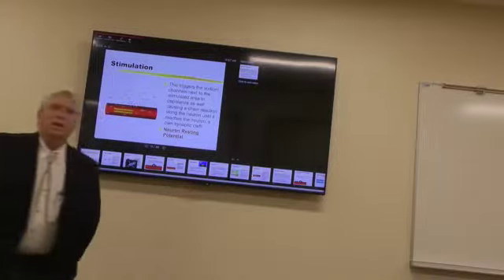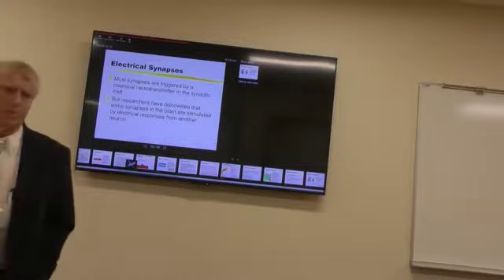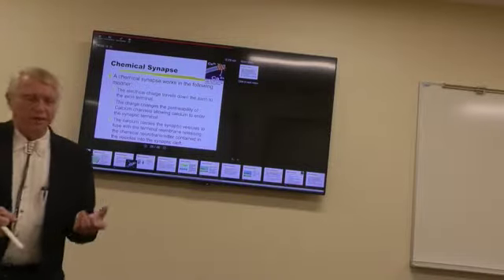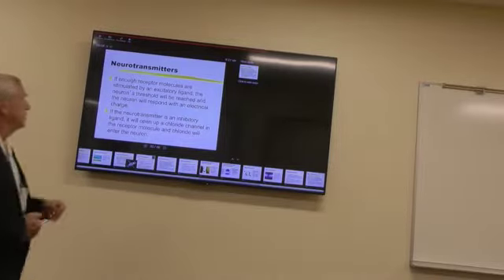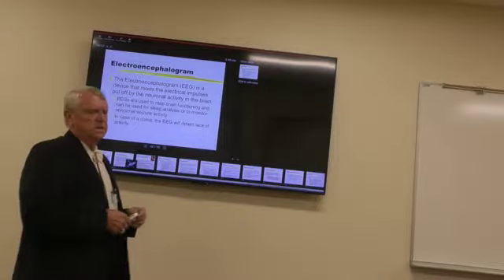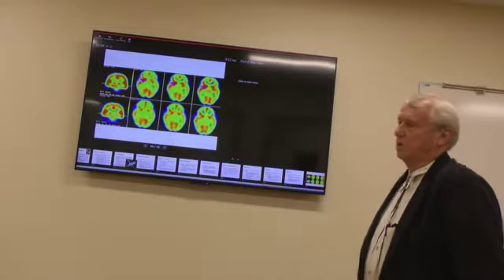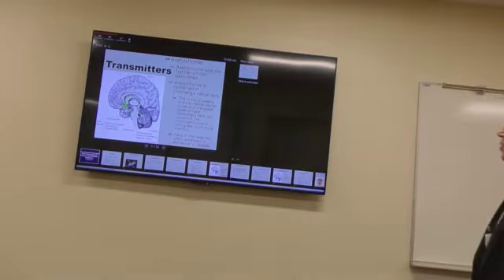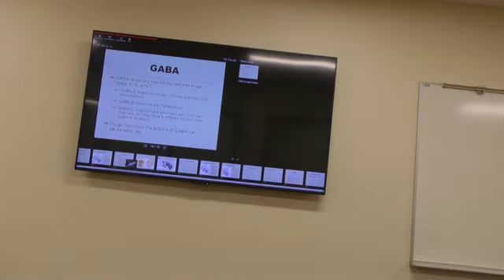Physiological Psychology 9 September